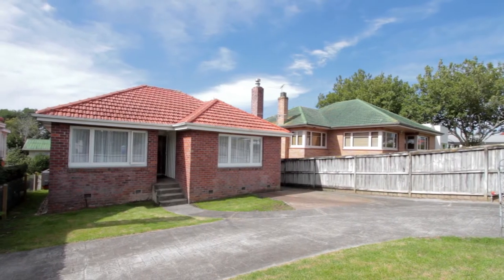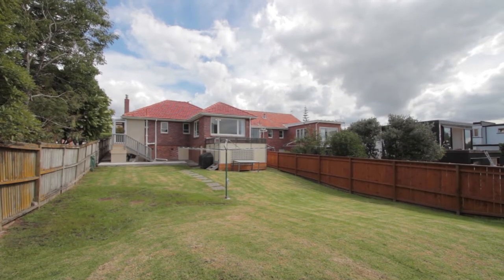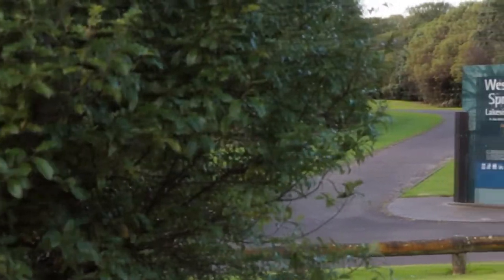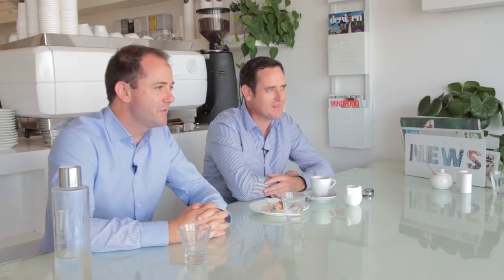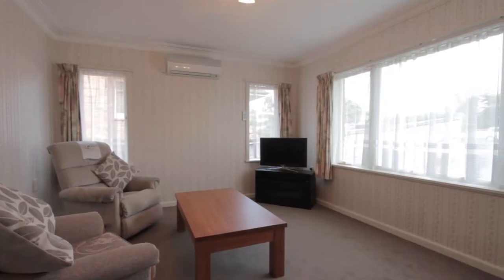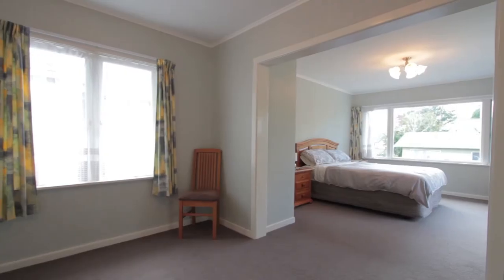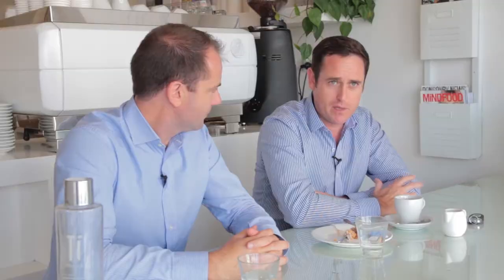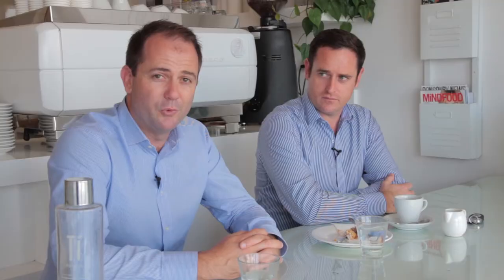145 Garnet Road, Westmere - 513m2 - READY TO RENOVATE!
After 50 years in the same family 145 Garnet Rd is to be sold.  Our vendors are heading to the far north for a dose of sunshine and a retirement lifestyle.

Currently configured as a two bedroom home with a modern kitchen and spacious lounge, there is obvious potential to open it up, perhaps creating a third bedroom?  Alternatively, move in and utilise the generous section size to plan your dream home.  The large back lawn is ideal for the kids to run around on after a day at Westmere Primary located just 500m away.  Cafes are just a short walk away with the waters edge literally down the road and public transport making getting into town a breeze.

Chattels include not one, but two heat pumps an HRV system and even a spa pool to keep you toasty on those cold winter nights.  What a fantastic opportunity to get into one of Auckland's most sought after suburbs.

Don't delay viewing as our vendors change of pace dictates that this solid brick and tile home oozing potential will be sold!

Open Homes:  Sat / Sun  2pm - 2:30pm